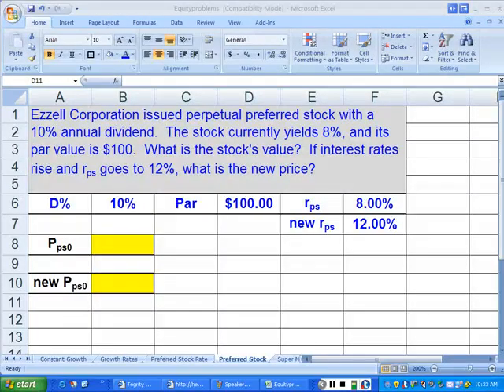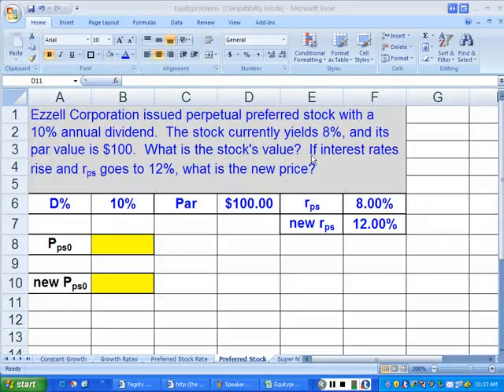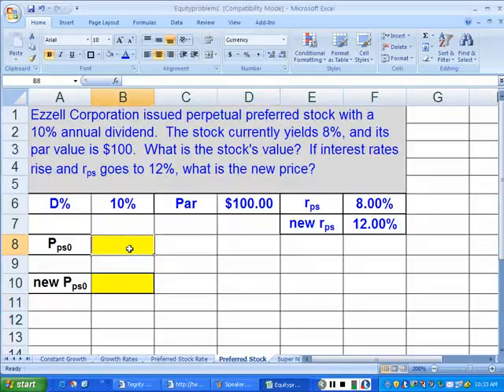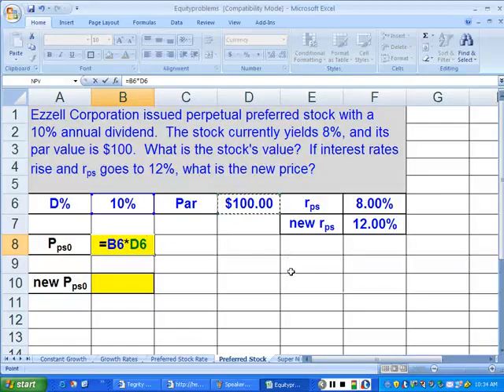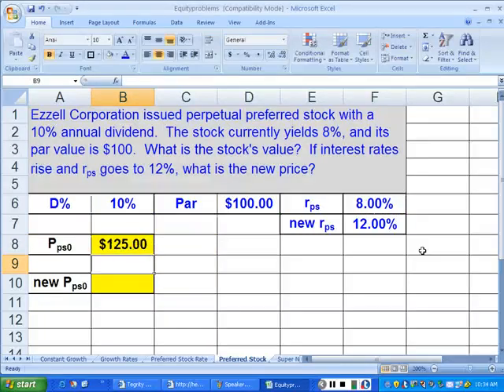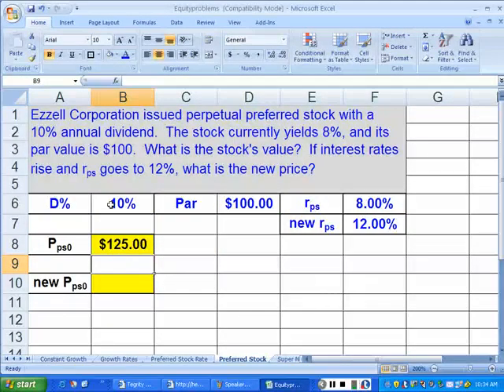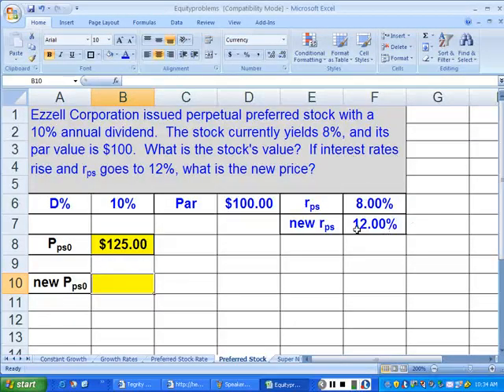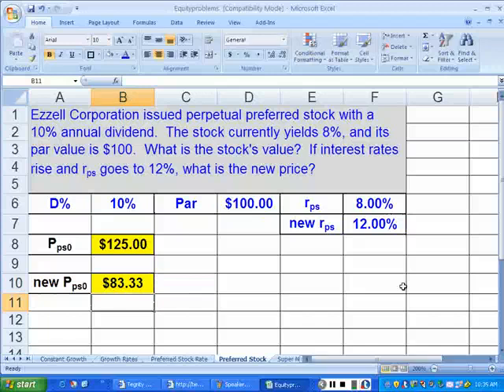Equity Problem Preferred Stock #1